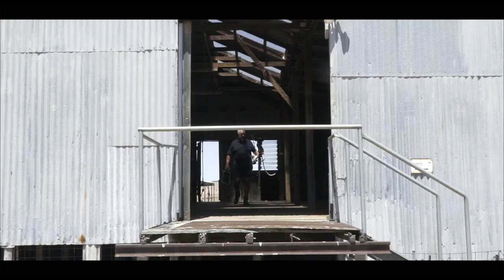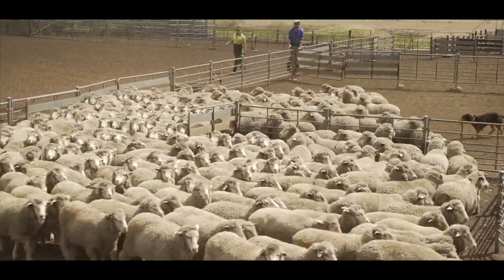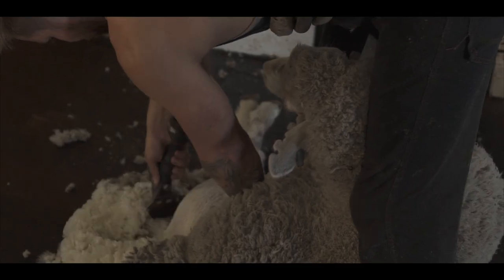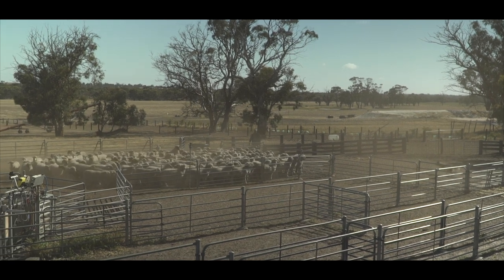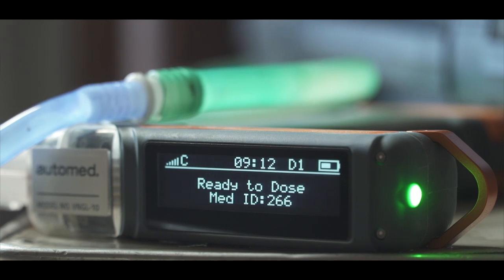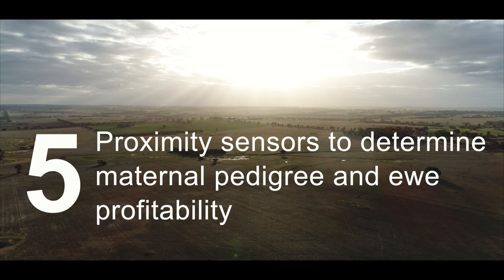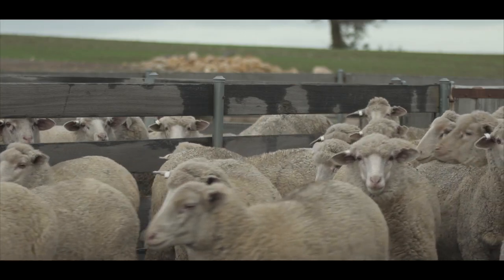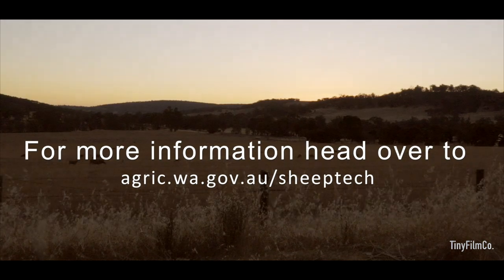SIBI - 5 key technology stories | Department of Primary Industries and Regional Development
On–farm labour has been identified as a key constraint in the expansion of the West Australian sheep flock. Whilst there are a range of labour saving tools and technology systems on the market, information is required on how best to integrate these into a sheep enterprise, and which products are most suitable to specific sheep enterprises. When determining the benefits of any technology, an acceptable pay-back period should be determined prior to investing in any new technologies. However, it is also important to consider other benefits that are difficult to value such as ‘peace of mind’ and reduction in error.
In this video we discuss 5 key technology infusions sheep producers can introduce into their sheep enterprise to optimise management practices by increasing the number of sheep run per labour unit and improving efficiency and productivity. Implementing technology has the potential to attract and retain producers and professionals by creating exciting opportunities around innovative practice and ensuring data collection is quick, accurate and timely.
The technologies that have been reviewed include:
• remote monitoring
• electronic identification
• a weight – based product applicator
• benchmarking flock genetics, and
• proximity sensors to determine maternal pedigree.